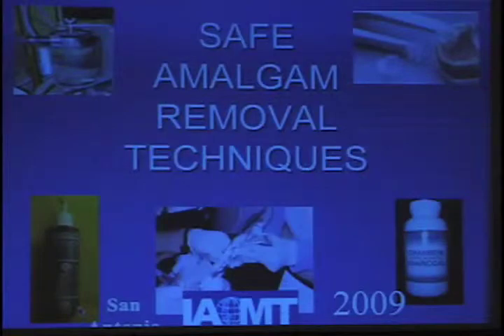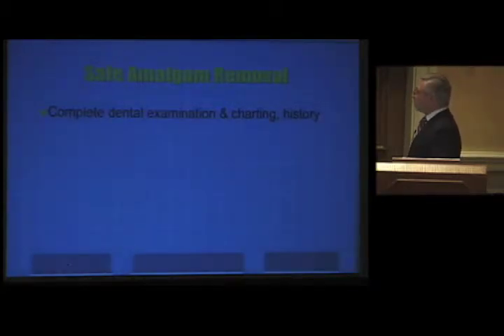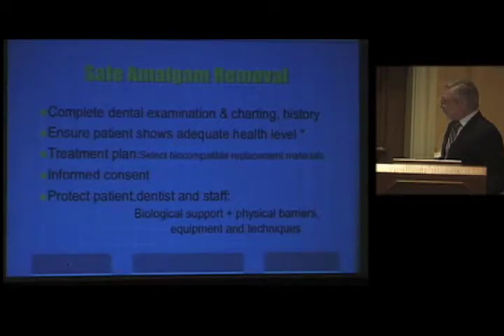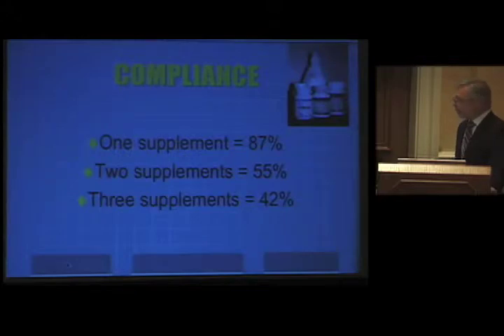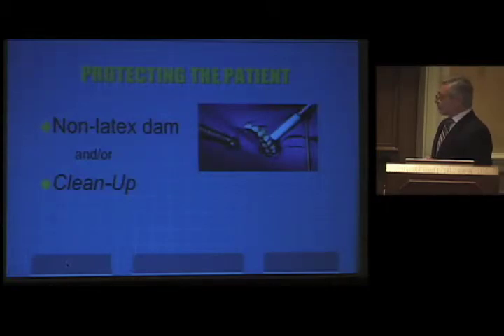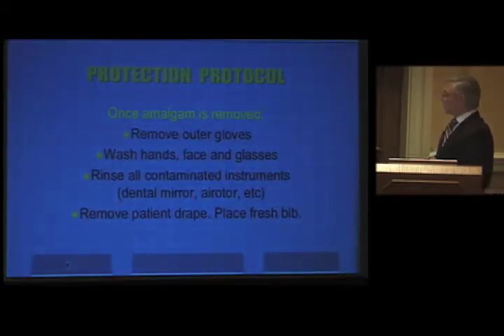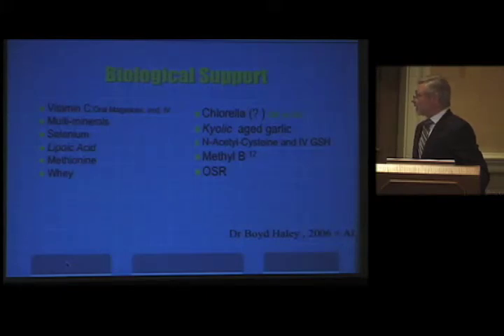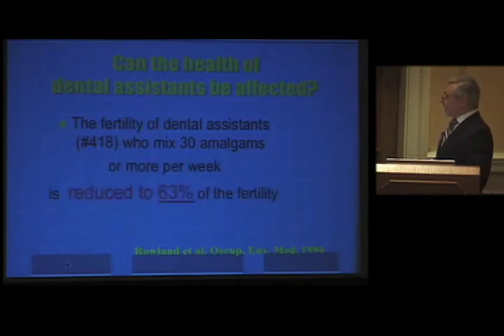Safe Removal of Mercury Amalgam Fillings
In this video, Pierre Larose DDS, discusses the various issues relating to the safe removal of mercury-containing amalgam fillings.